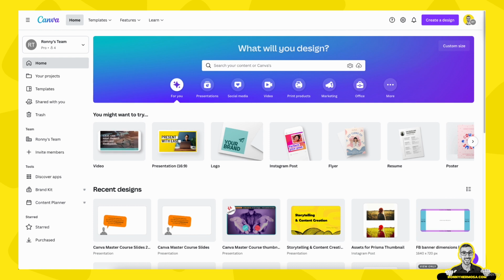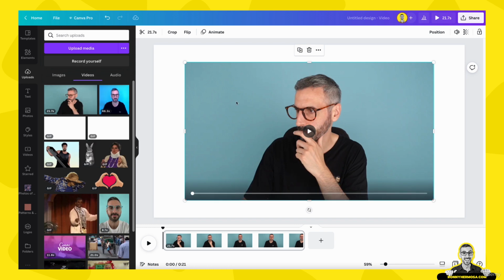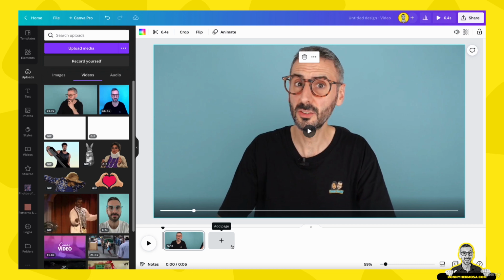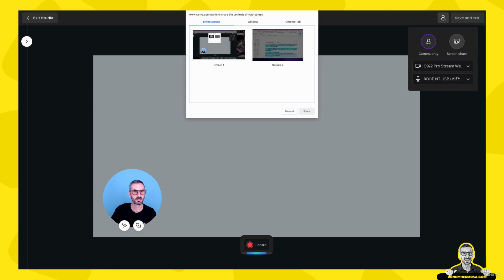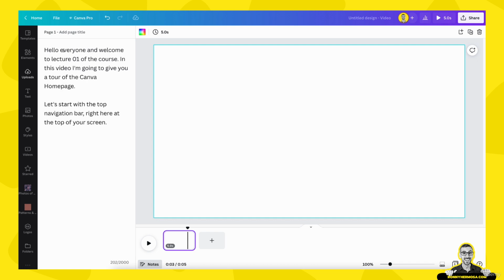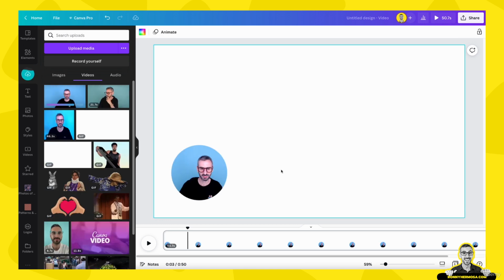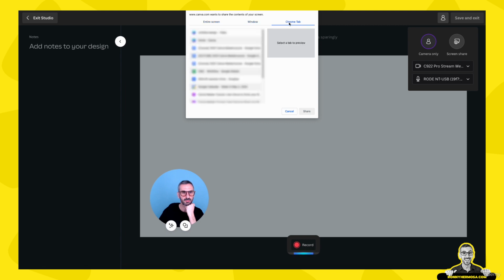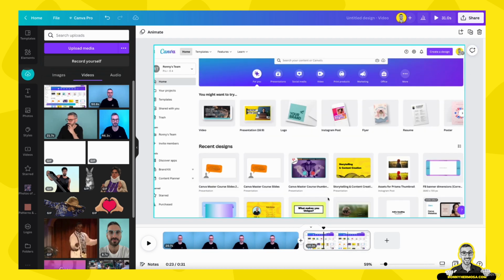The Recording Studio in Canva